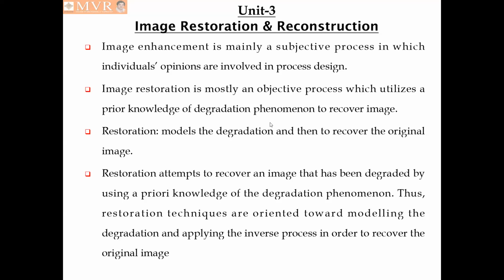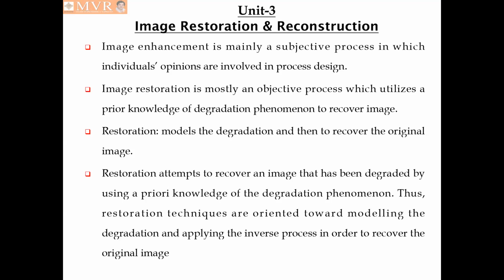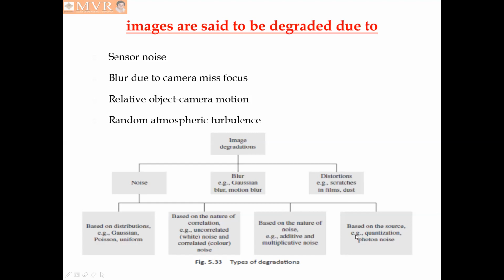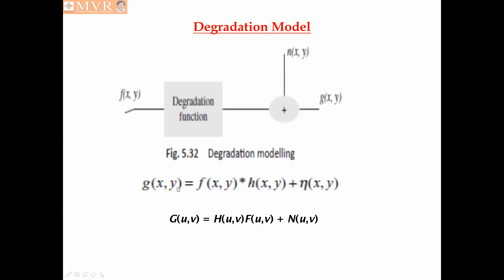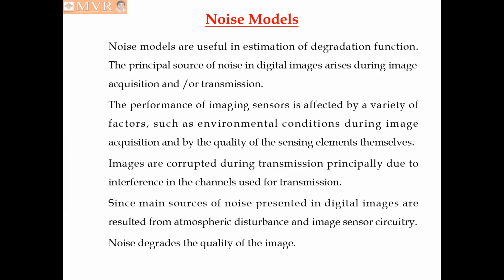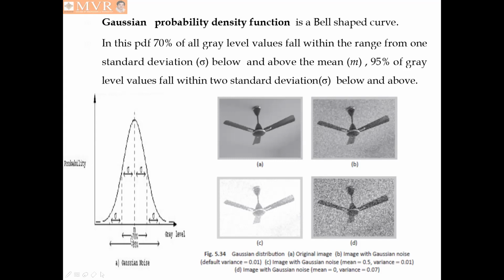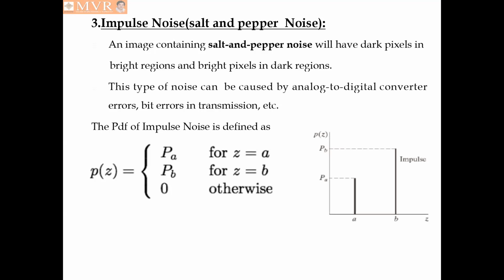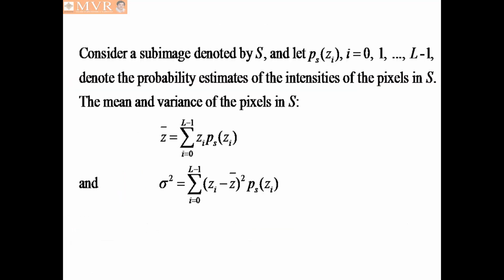Image Restoration Unit-3@IV ECE DIP Class-22